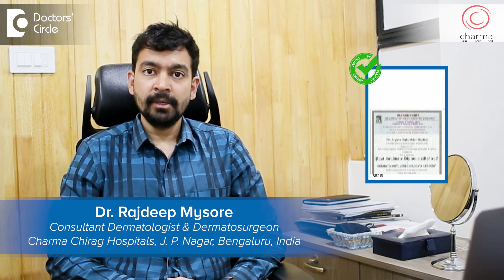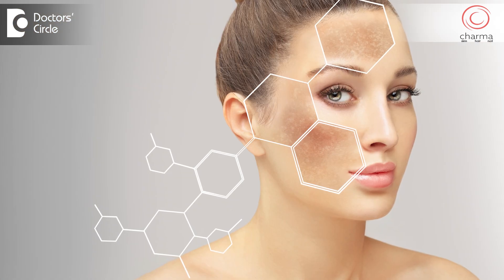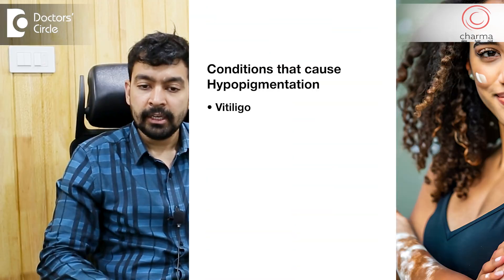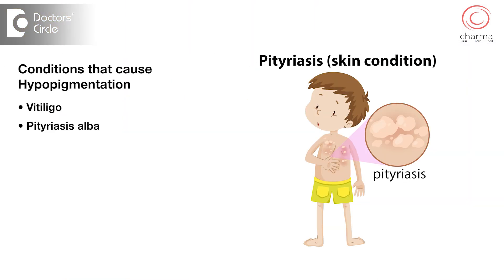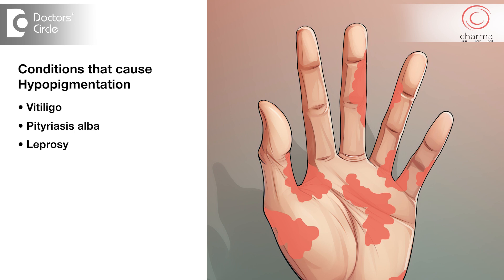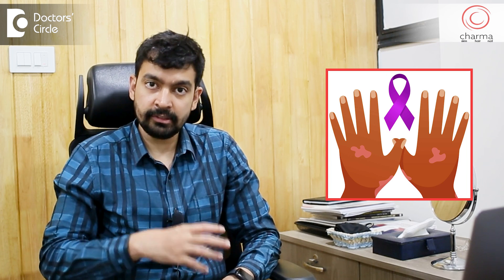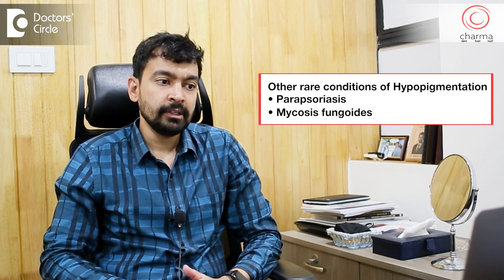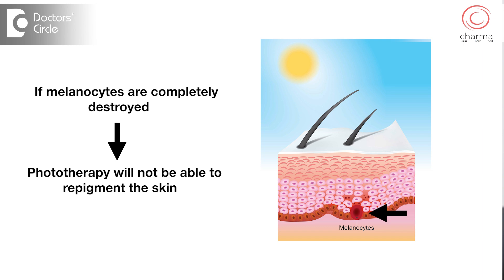Get Rid of White Spots |Loss of Skin Colour| Hypopigmentation Cure-Dr.Rajdeep Mysore|Doctors' Circle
Dr. Rajdeep Mysore | Phone 📞 + (Online & in-person appointment can be booked online or by call) | Registration No: 88219 Karnataka Medical Council, 2010 | Consultant Dermatologist & Dermatosurgeon | Charma Chirag Hospital, Bangalore, India
When the skin starts looking lighter than the surrounding skin we call this as hypopigmentation. When it looks darker it's called as hyperpigmentation. So hyperpigmentation is often just simply referred to as has pigmentation. So many patients come and say I have pigmentation. So that is darkening of the skin hypopigmentation is lightening of the skin and there are various conditions which can cause hypopigmentation. One of the common conditions which causes hypopigmentation is called Vitiligo. Infact in this condition it's not just hypopigmentation entire colour is lost. So we call it as depigmentation. The other conditions which can cause hypopigmentation in children we have conditions like pityriasis alba . There is of course infectious condition which is fortunately not very common these days. Thanks to the government programs which have help to almost reduce it to a large extent . This condition is called leprosy. So leprosy you might have seen people losing their fingers and toes and you know they lose sensations. They get ulcers etc. So leprosy starts off as hypopigmented or light colored patches on the skin. There are other rare conditions like paraproriasis and mycosis fungoides etc which can cause hypopigmentation and these are more serious conditions which can be early stages of skin cancer. So usually hypopigmentation is nothing dangerous nothing to be worried about and it's treated by machine called as phototherapy machine. A smaller version of this phototherapy machine which treats smaller areas with much higher energy is called as targeted phototherapy. So because targeted phototherapy gives higher energy it requires lesser sessions and the results are faster there are also phototherapy machines which treat the full body. So they are called as full body phototherapy machines but the energy produced is lesser and more scattered. So how does this phototherapy work? Usually it uses UV light and the UVB range and targeted phototherapy sometimes uses lasers which produce a particular wavelength usually 308 nanometres whereas other larger phototherapy machines produce a narrow band of UVB light. So they're called as narrow band UVB Chambers. So this activates the melanocytes this particular wavelength activates the melanocytes and makes the melanocytes start producing the pigment melanin which helps in repigmenting. But if your melanocytes are completely destroyed or completely inactive even phototherapy will not be able to repigment the skin. So usually treatment for about 2 to 3 months reveals whether these melanocytes are active or not and if it's not active melanocytes from other areas can be grafted onto the affected area and then phototherapy can be restarted. To know more about this contact a dermatologist  near you.